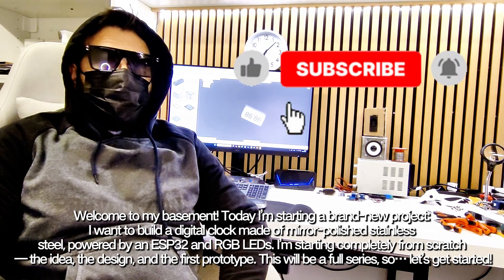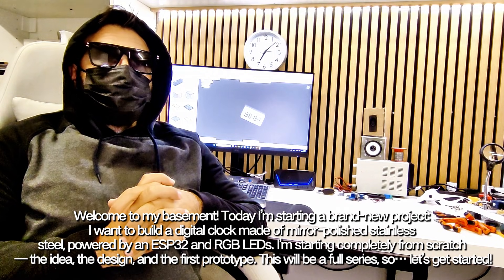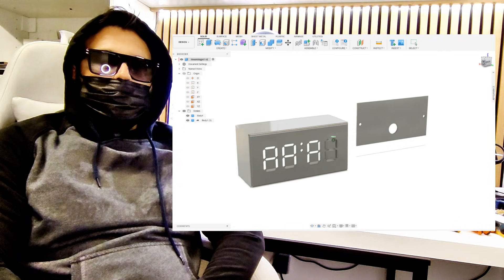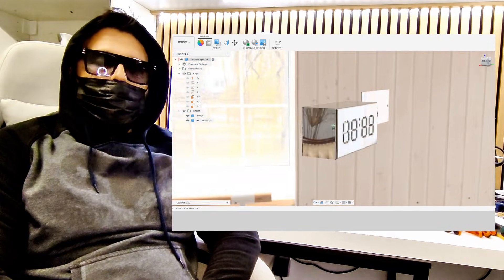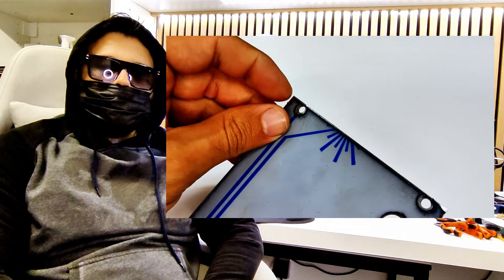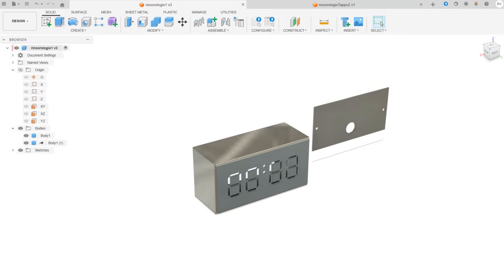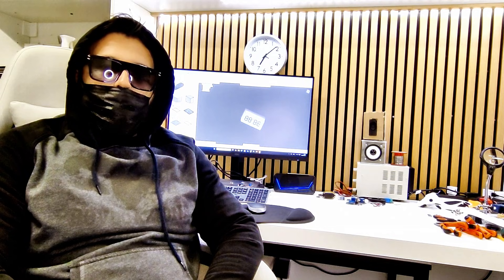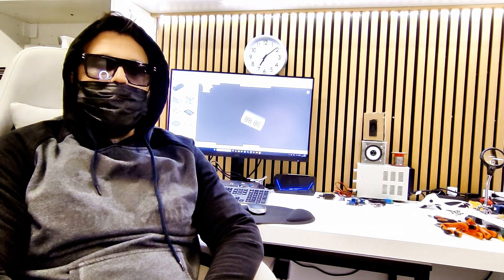Building a Digital Clock from Scratch (In My Basement!) – EP.1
In this first episode, I start building my custom digital clock completely from scratch — designed in 3D, made with mirror-finish stainless steel, and powered by an ESP32 with RGB LEDs.
Everything begins here, in my basement workshop.

In this video you’ll see:
• the idea behind the project
• the 3D model
• the materials I’ll be using
• how I prepare the STEP and DXF files for laser cutting and bending

In the next episode, I’ll show you the stainless steel plate laser-cut and bent exactly as designed — the moment the digital model becomes reality.

👉 Don’t miss Episode 2!